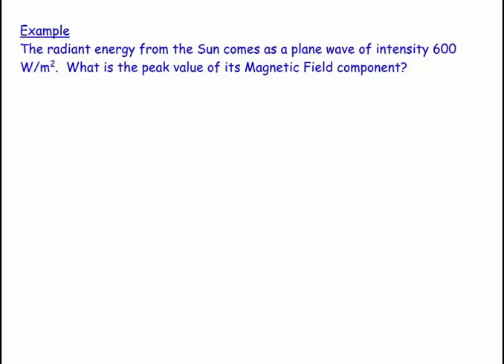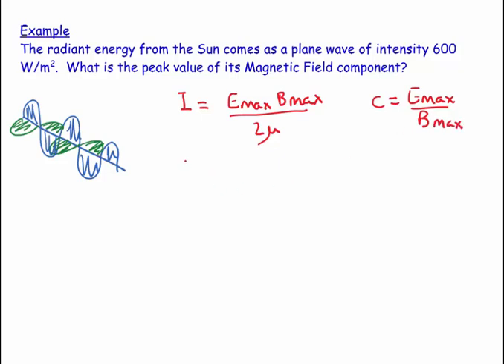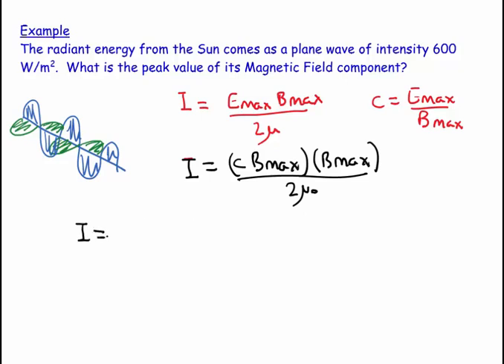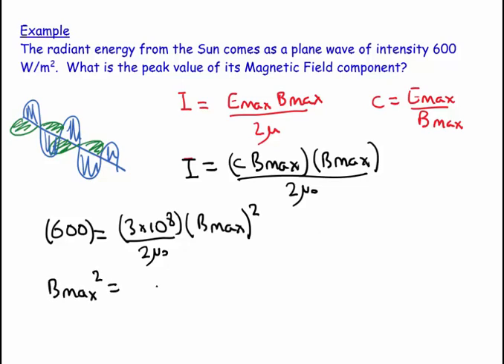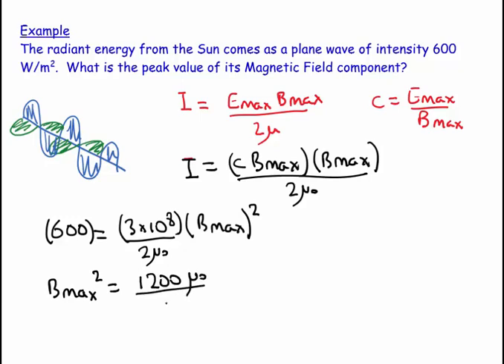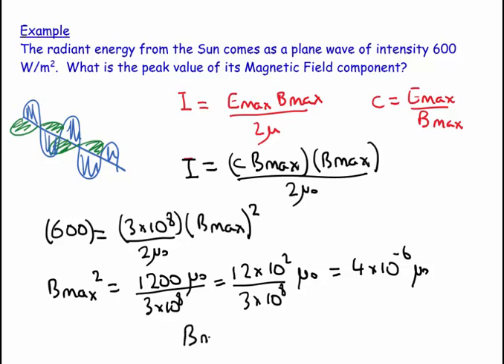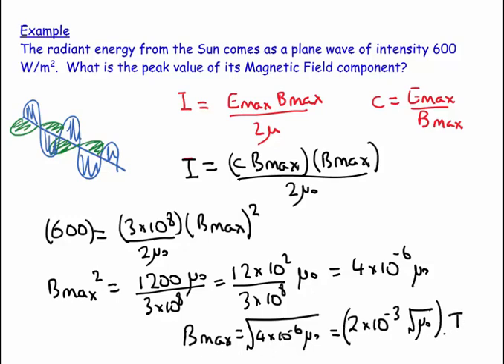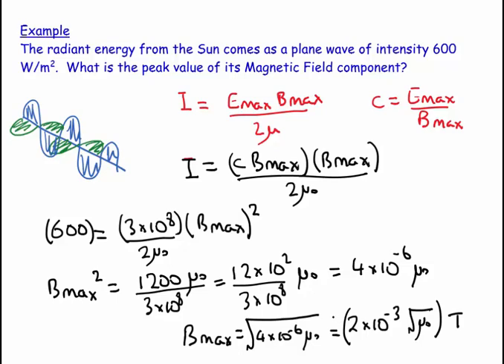34) Light Intensity 1 - numerical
Find the maximum magnetic field of light that has a given intensity.